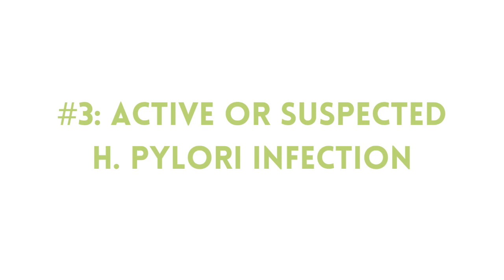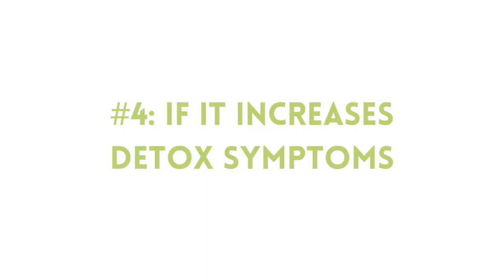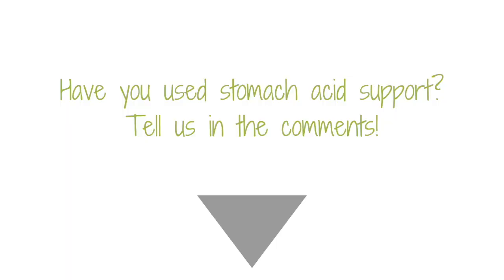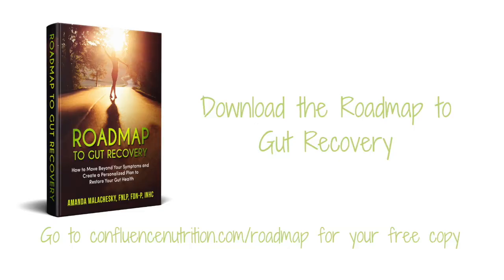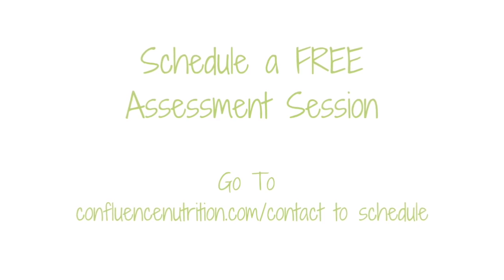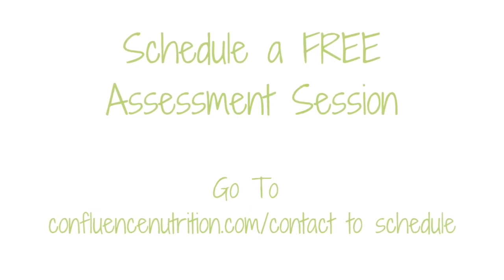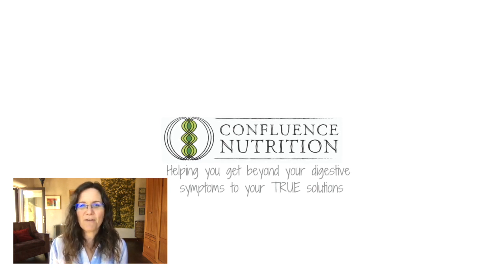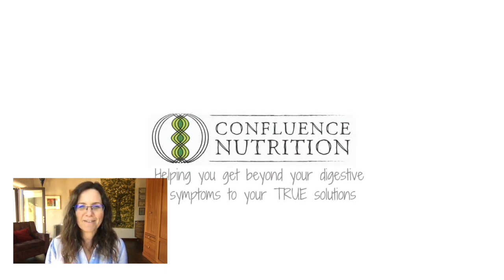When You Shouldn't Increase Stomach Acid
When You Shouldn't Increase Stomach Acid// Lot's of videos talk about how to increase stomach acid, but this video shares when NOT to use stomach acid. I discuss the negative effect of using stomach acid HCL, and whether you should use HCL acid when you have stomach acid problems, like ulcers, h. pylori infection, or gastritis.

How to Increase Stomach Acid for Digestive Health

Stomach Acid HCL: Q & A

confluencenutrition#stomachacid